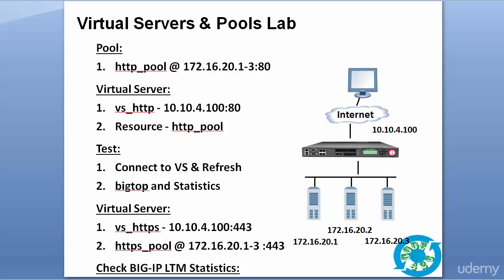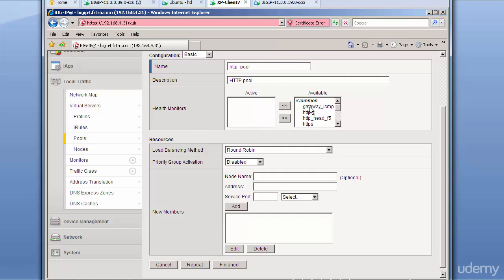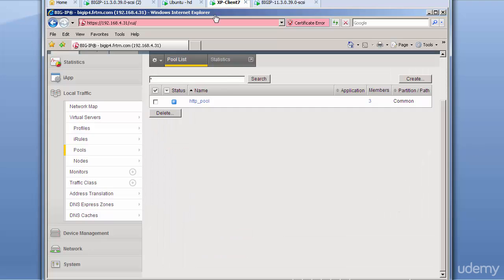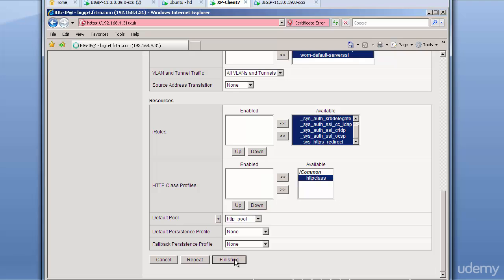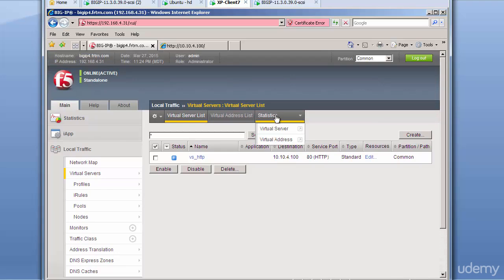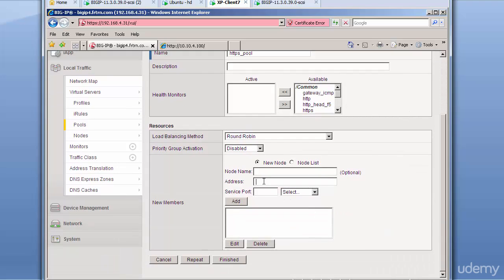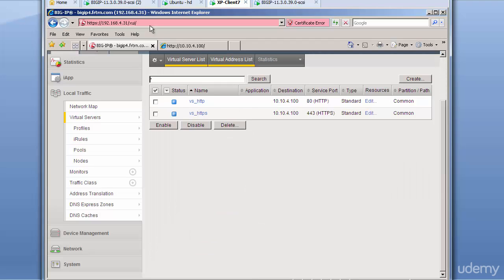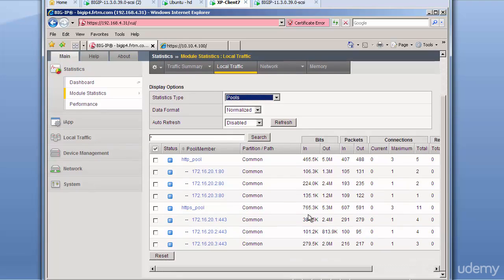006 Creating Virtual Servers LAB